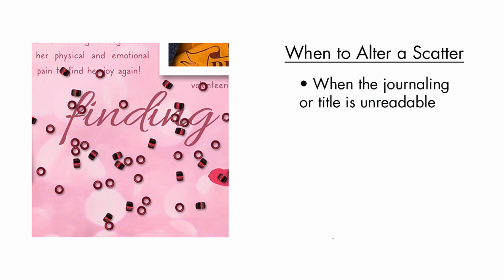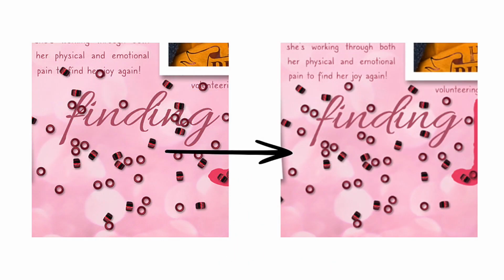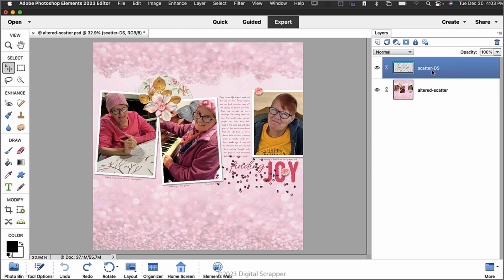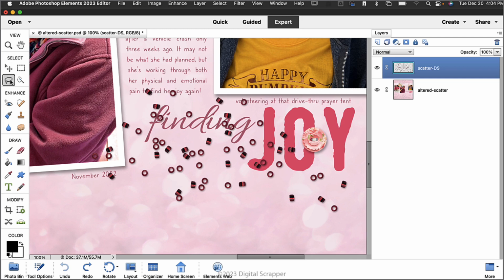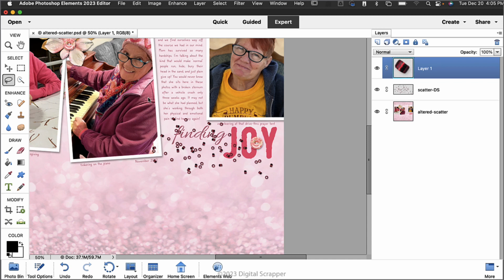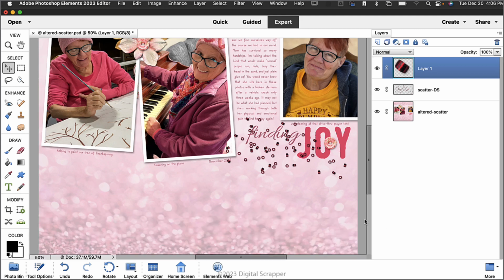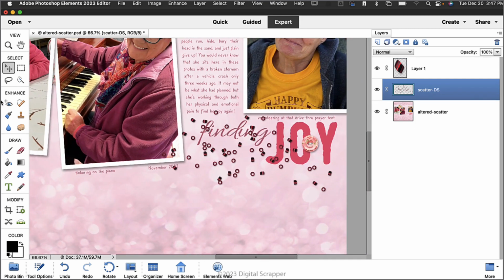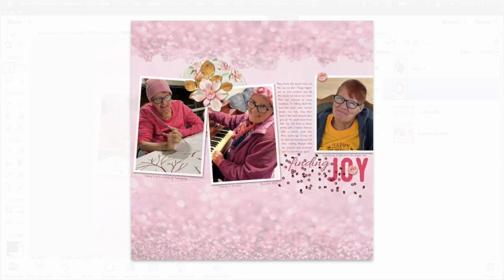How to Create an Altered Scatter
This tutorial for Adobe Photoshop & Photoshop Elements covers using the Lasso tool to pick up and reposition parts of a scatter. This must-have altering tip will keep bossy elements from interfering with key parts of your scrapbook page.